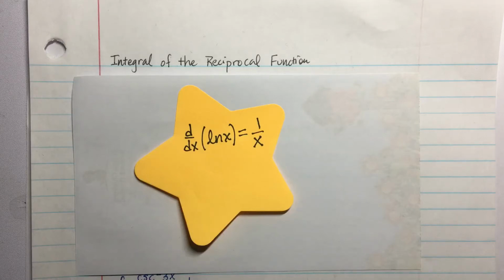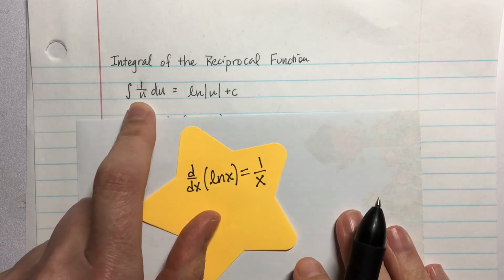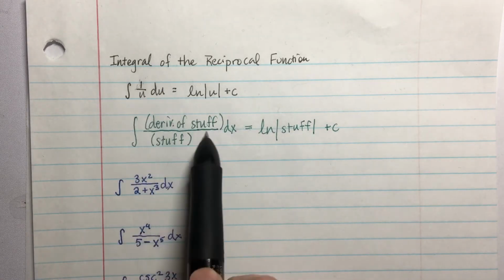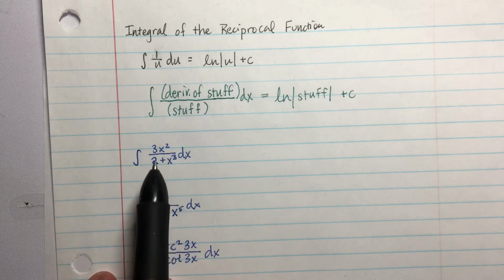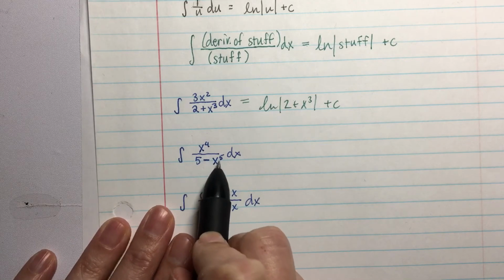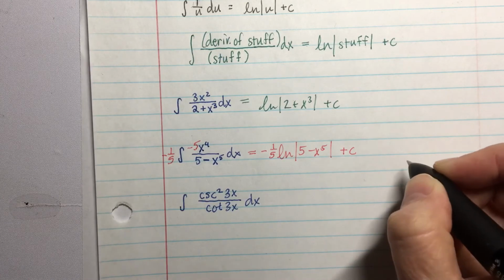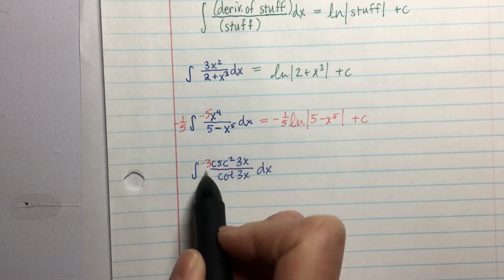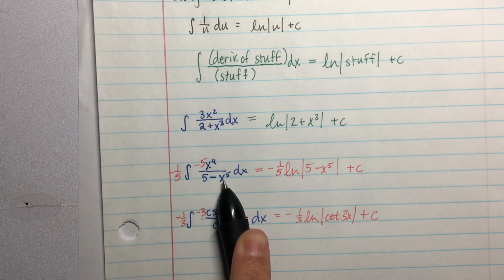6-2 Integral of the reciprocal function